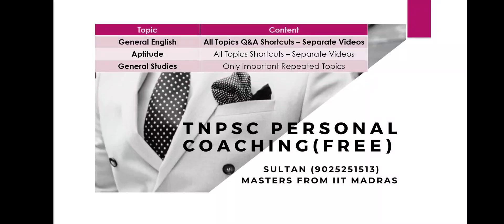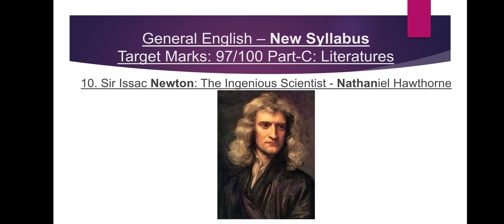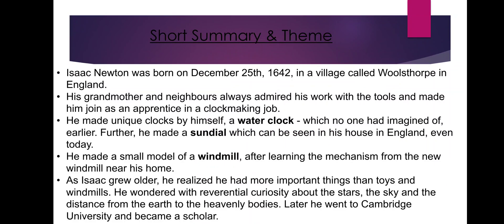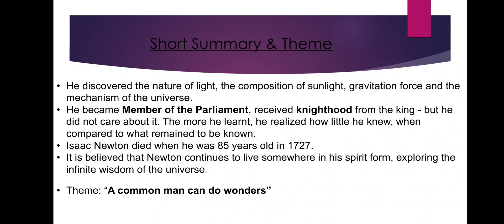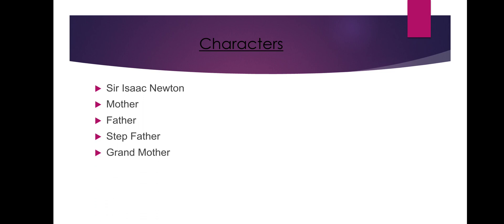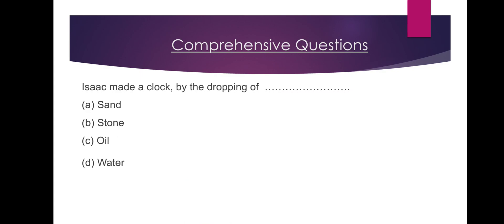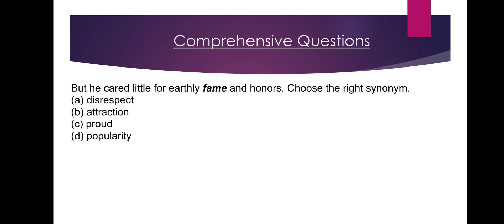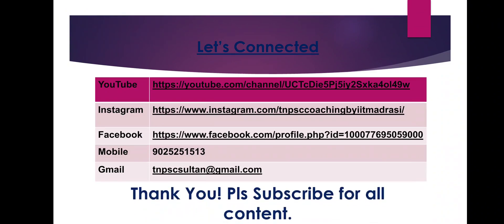All TNPSC Q&A Shortcuts from "Sir Isaac Newton -The Ingenious Scientist"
Motto: Study Less, Study Smart!

About Me:
Hi Guys, My name is Sultan and I am 31 years old. I have done my Masters from IIT Madras and B. Tech (Mechanical) from PSG College of Technology. Though, I am an Engineer, coaching students is my passion. I would like to help students who are interested to clear TNPSC Exams.

Common Guys! Let's crack it! Together.

Best Regards,
Sultan